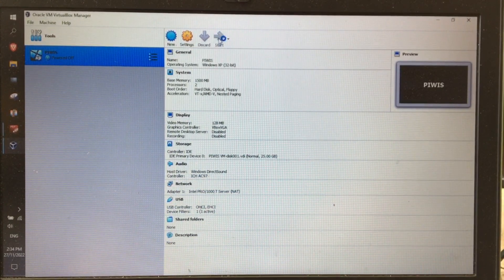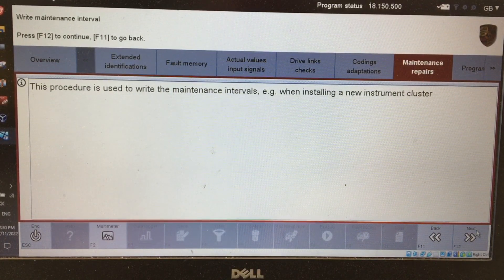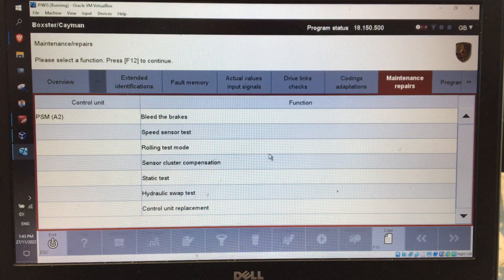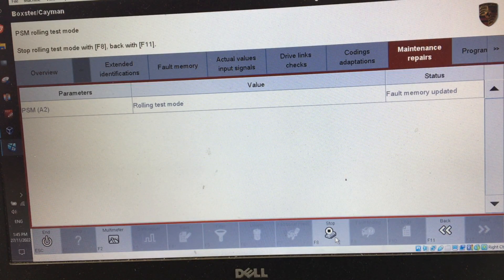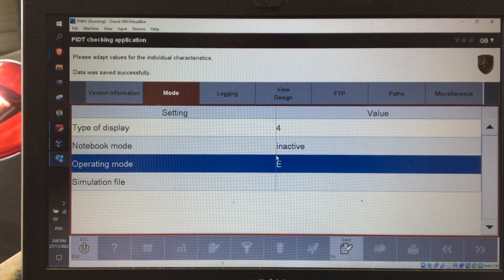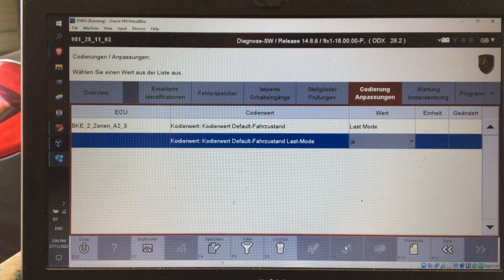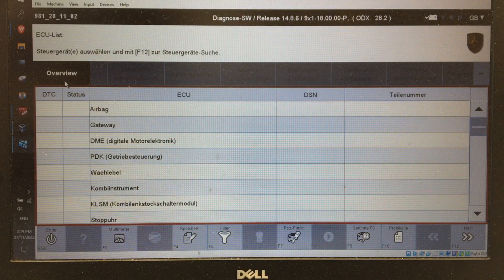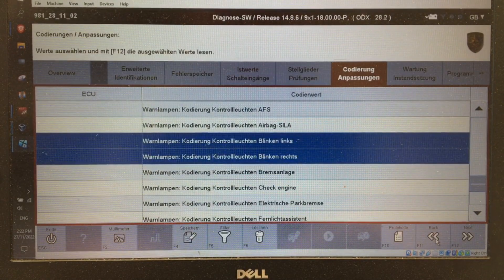Porsche PIWIS 2 more coding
Video covers lots of stuff that I hadn't covered recently
- Fixing black menu problem
- Setting correct service interval
- Rolling test mode (dyno mode)
- Coding last mode
- Coding rain sensing wipers
- Coding out unwanted warnings